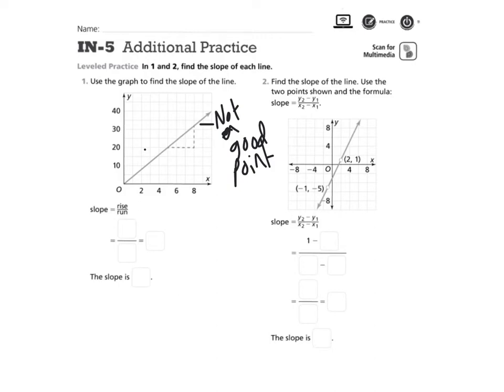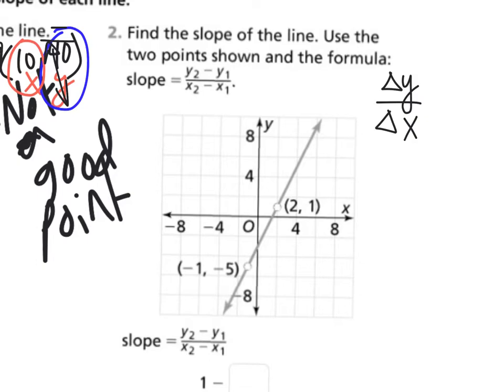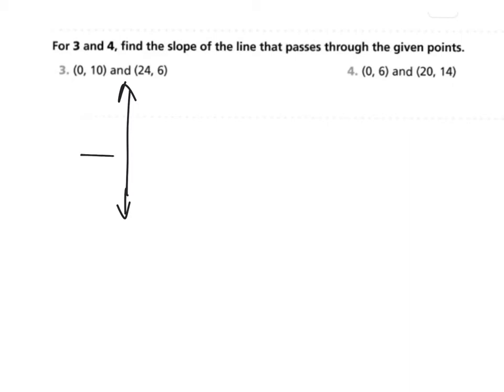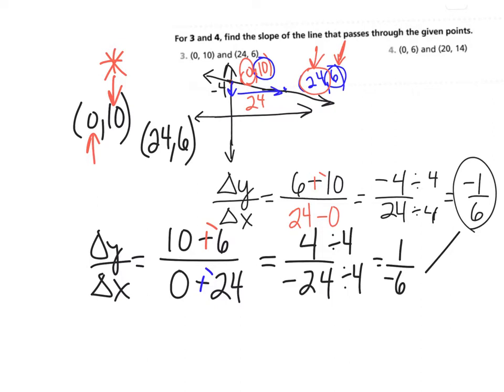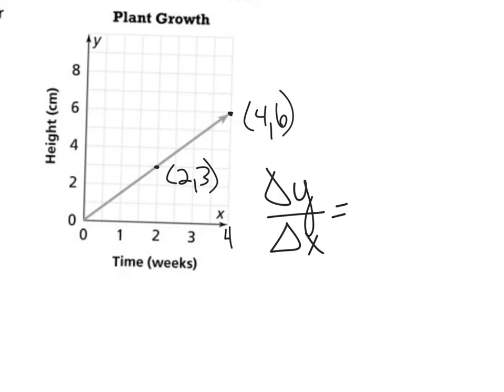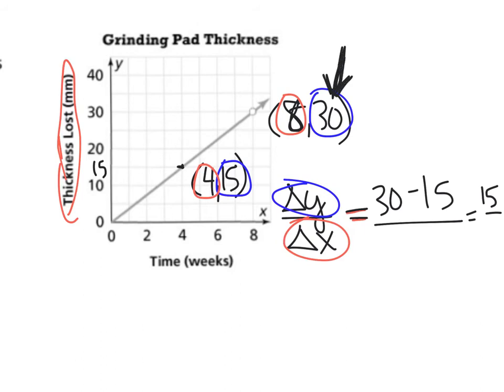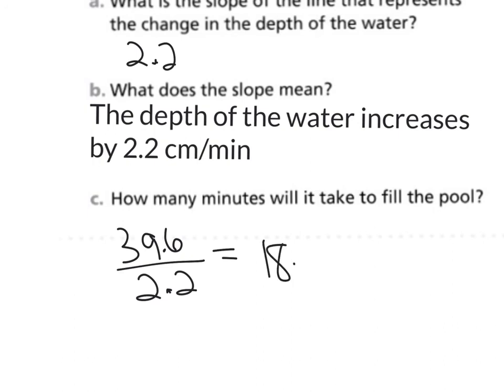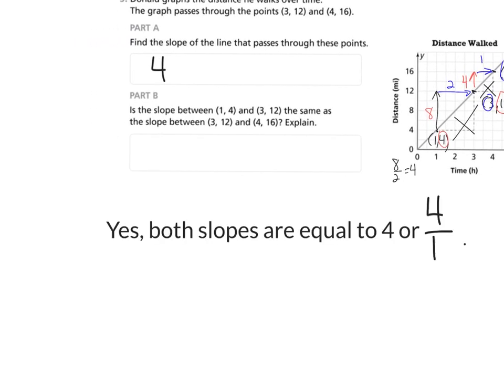2nd day 7th Pearson IN5 Rate of Change and Slope